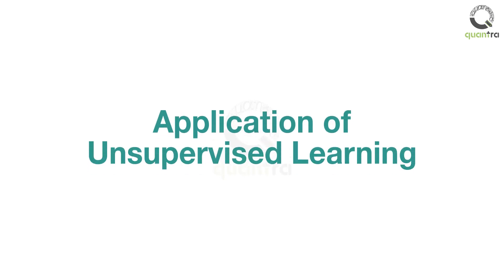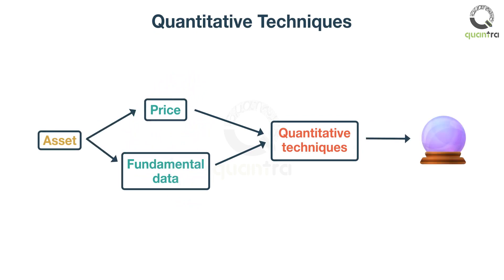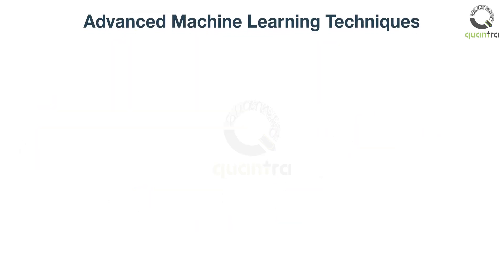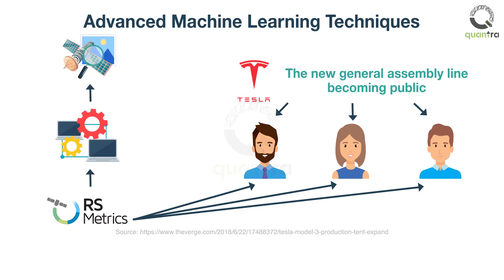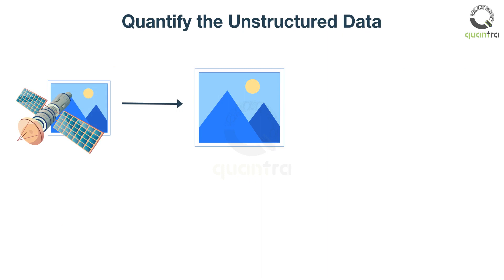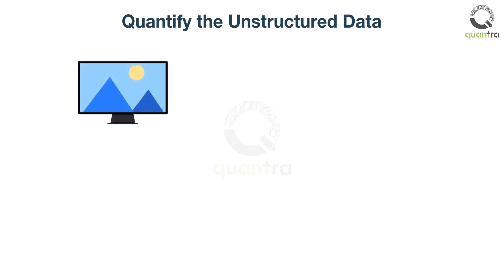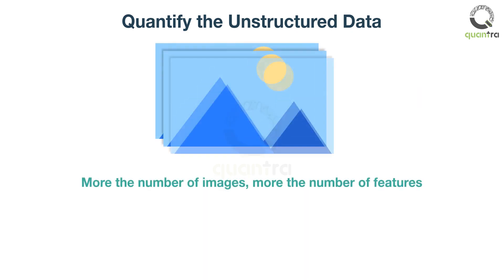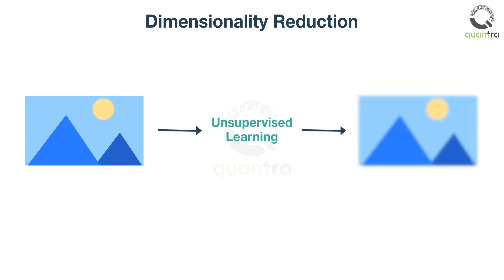Application Of Unsupervised Learning | Unsupervised Learning in Trading | Quantra Course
_ Video from the course Unsupervised Learning in Trading. Start for FREE

Welcome to this video on an application of unsupervised learning. After completing this video you will be able to explain and state the use of dimensionality reduction in trading.
Quantitative techniques use the price and fundamental data of an asset to analyse and forecast its future performance. However they are not restricted to these data. Nowadays traders are also turning towards data from alternative sources to get deeper insights and better forecasts into the performance of an asset.
These data can include satellite images news sentiments opinions on social media corporate announcements earnings calls and research reports. In June 2018 a New York-based firm RS Metrics informed its clients about Tesla’s car manufacturing activities three days prior to the news about the new general assembly line becoming public.
RS Metrics use advanced machine learning techniques to analyse the satellite imagery. It then sells the information thus obtained to its clients. RS Metrics analysed the images of Tesla’s car parking lot and concluded that these could be the new assembly line in talks. Thus they promoted Tesla based on the car counts from the images.
Satellite imagery is in the form of high-quality images. They are non-numeric unstructured and form an extremely large database. It is impossible to analyse these data in their original form. Hence you need to quantify the unstructured data for any further use.
For example let’s consider a standard 1080p monitor. It has a resolution of 1920 times 1080 pixels. Restricting the display to only black and white images one image would be represented by an array of 22073600 values. This number becomes even larger when other colours are considered.
Needless to say the more the number of images the more the number of features. The resulting data thus obtained is extremely high-dimensional. The process of extracting any insight from such data can be extremely challenging. It can, however, be managed by reducing the dimension.
The unsupervised learning technique enables you to reduce the dimension of the dataset to a manageable number. While reducing the dimension unsupervised learning also retains most of the information contained within the data.